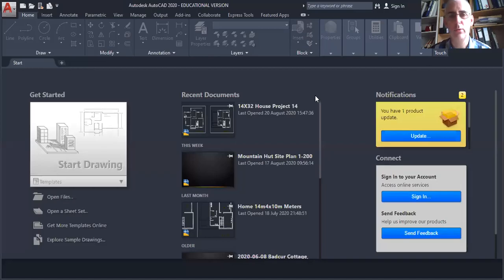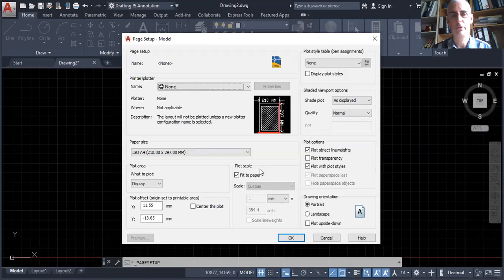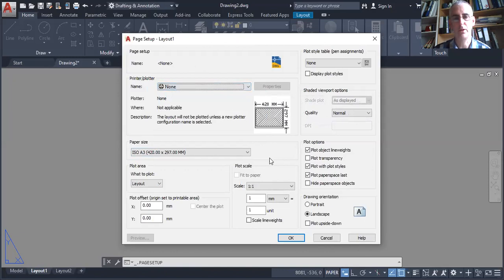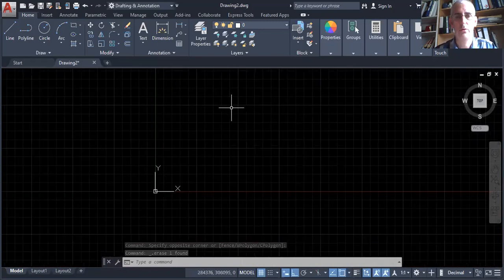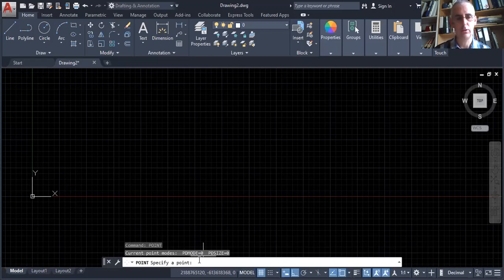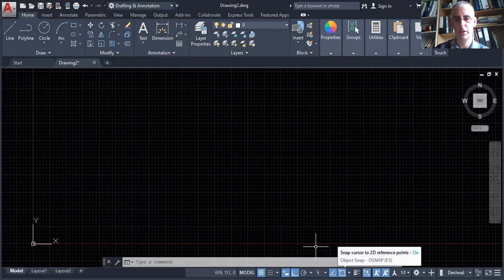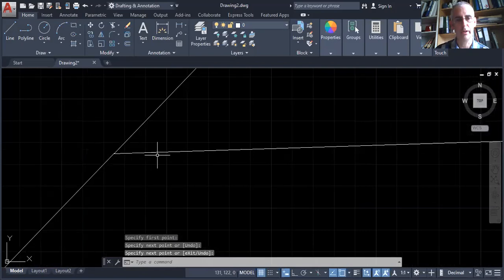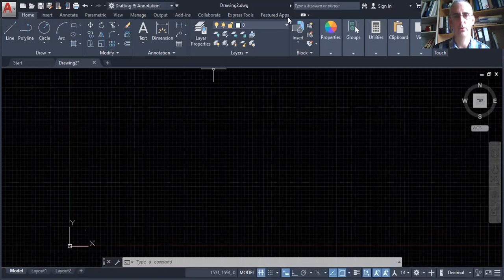CAD 01 Getting Started